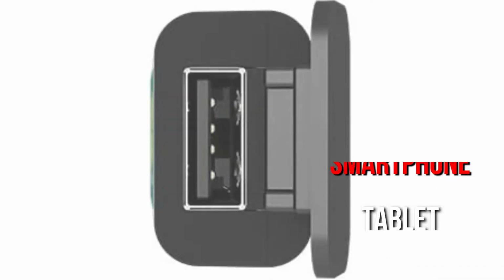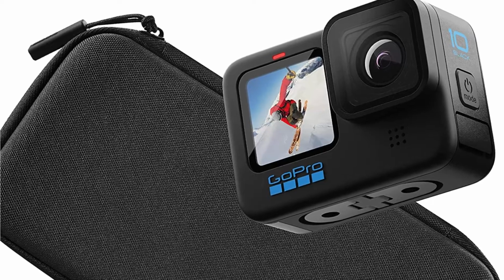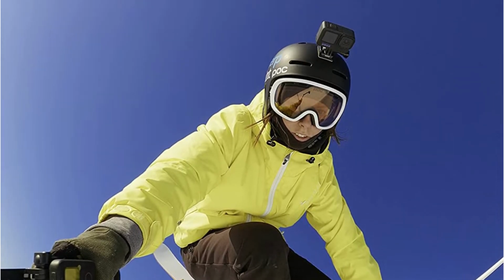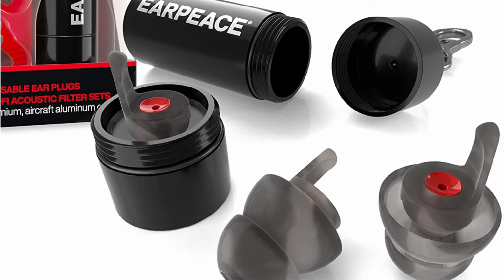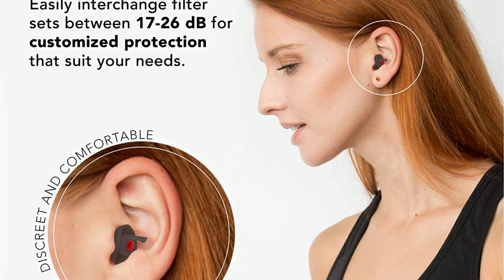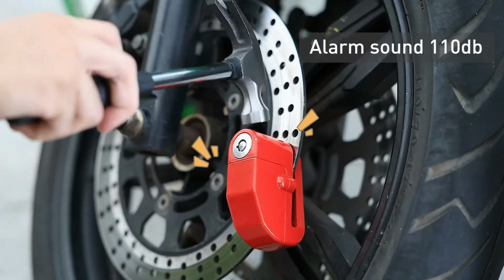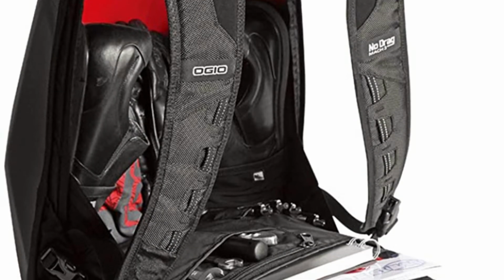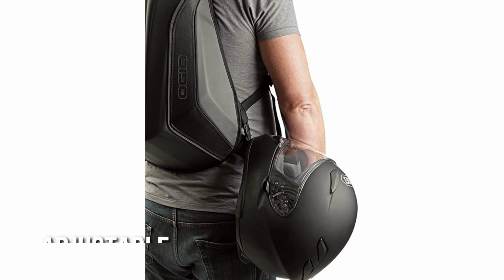Top 5 Best Motorcycle Gadgets For 2024!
00:00​ Intro
1️⃣  00:20 BATTERY TENDER USB CHARGER.
2️⃣  01:17 GoPro HERO10 Black - Waterproof Action Camera.
3️⃣  02:11 EarPeace Motorcycle Ear Plugs.
4️⃣  03:14 YOHOOLYO Alarm Disc Lock.
5️⃣  04:01 Ogio Adult No Drag Mach 3 Backpack.

Explore the ultimate guide to the best motorcycle gadgets that will take your riding experience to the next level! From cutting-edge tech to practical accessories, discover the top gear designed to enhance safety, convenience, and enjoyment on the open road.

Whether you're a seasoned rider or a newbie, these innovative gadgets are sure to rev up your ride and make every journey an unforgettable adventure. Don't miss out – gear up and hit the road with confidence!